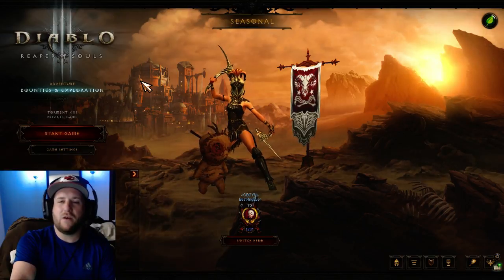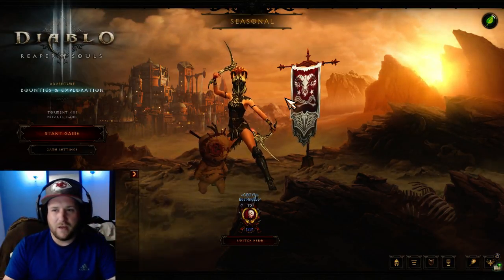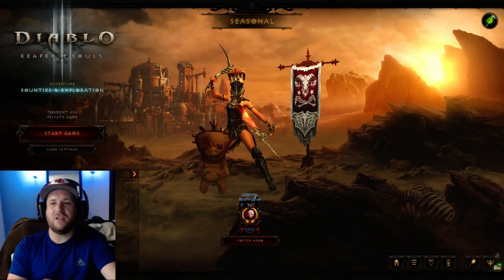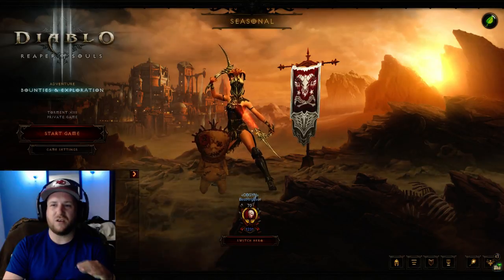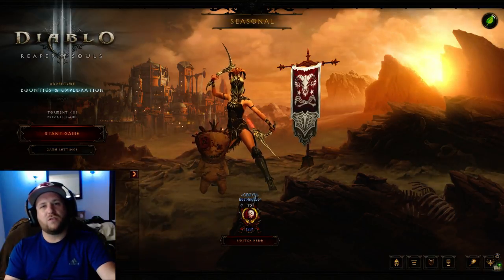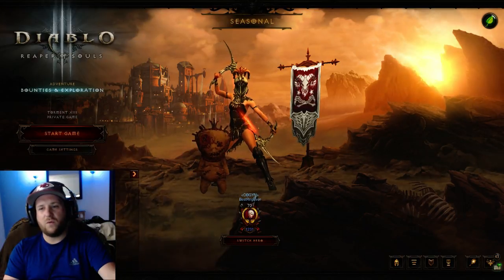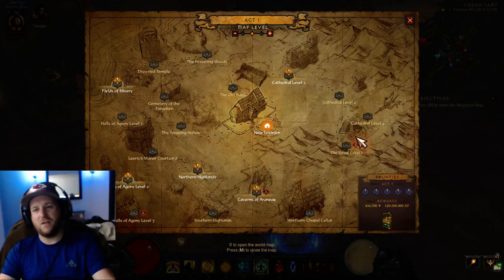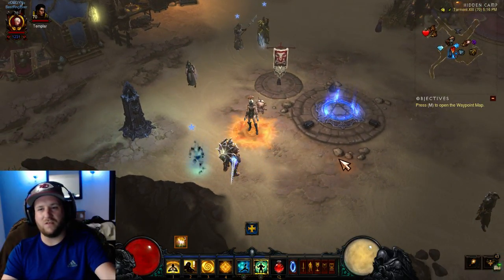Necromancer Release Date & Price, Patch 2.6, Diablo 4 news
Hey guys, In this video I discuss the Necromancer release date, price point, Season 11 start date, Patch 2.6 details,  And a little information on Diablo 4.    Thank you all very much for the support!!